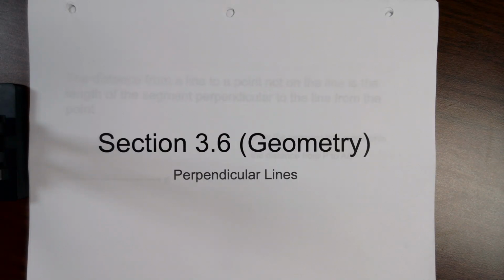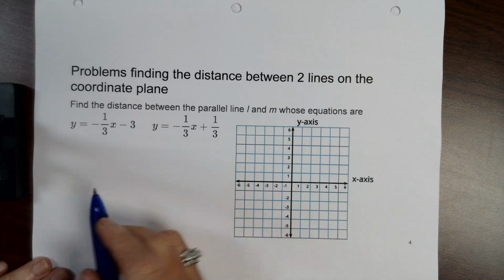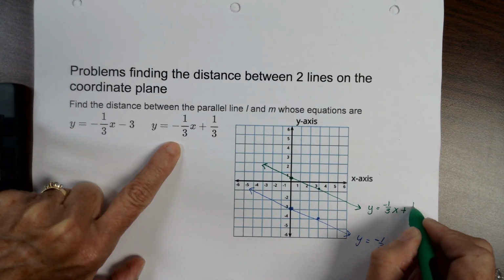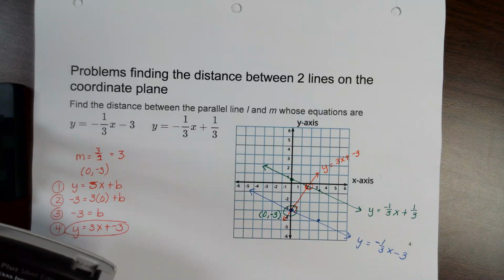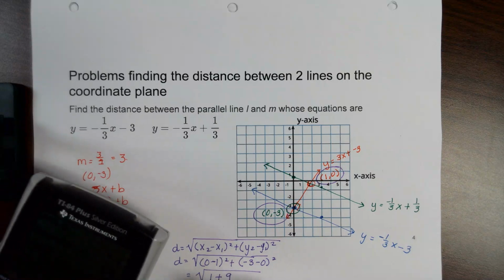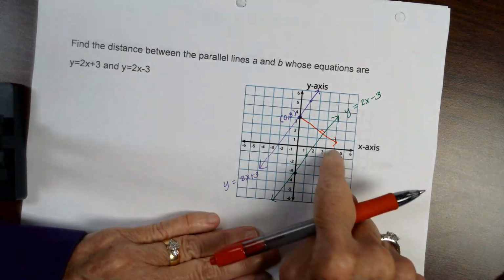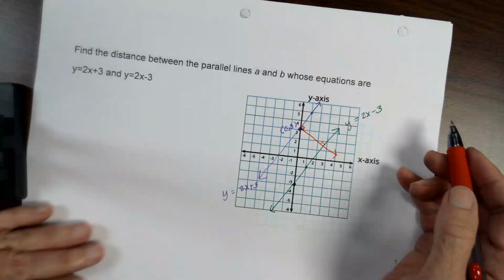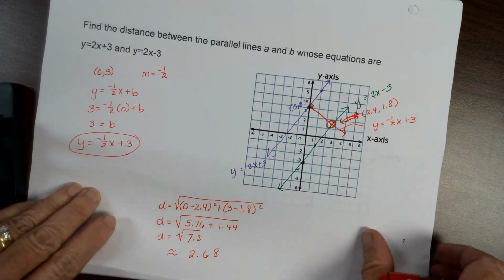Section 3.6 (Geometry)